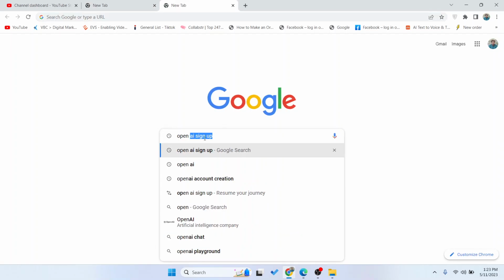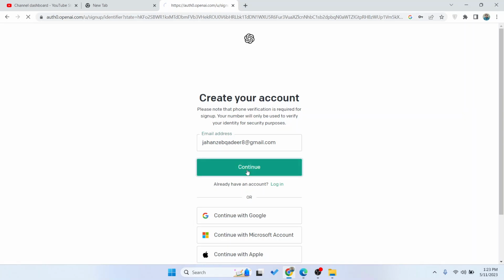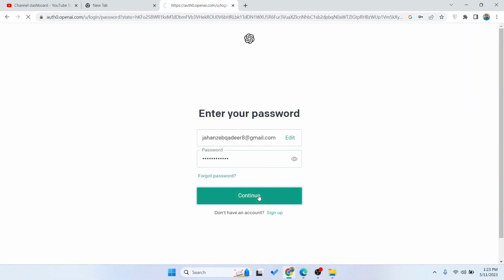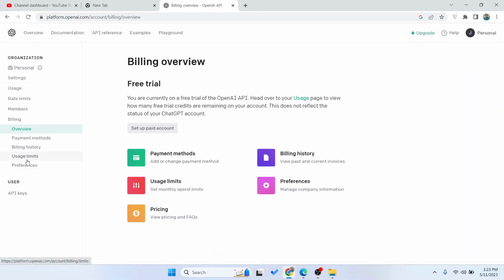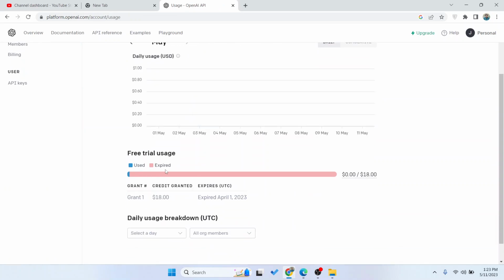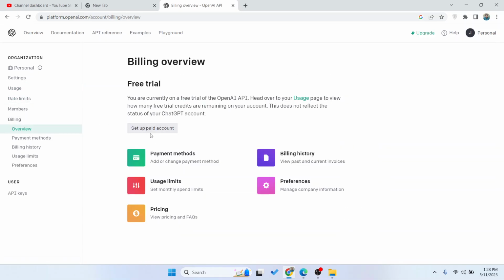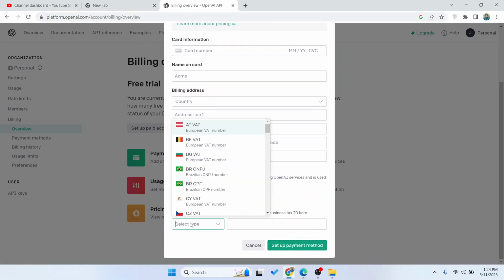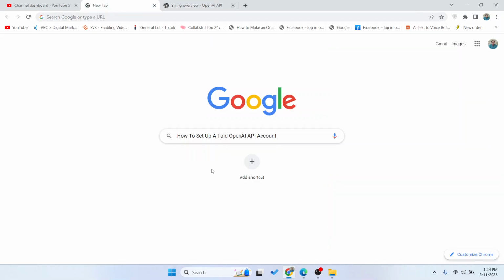How To Set Up A Paid OpenAI API Account & Start Using ChatGPT API & Other OpenAI API Products?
How To Set Up A Paid OpenAI API Account